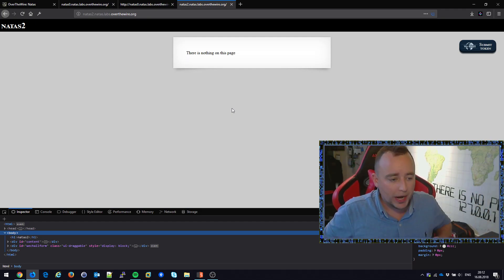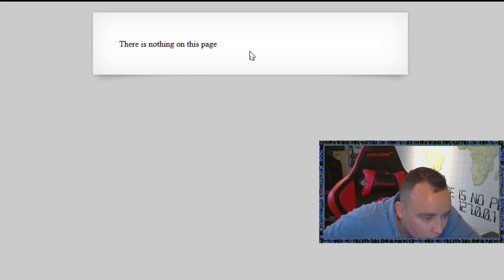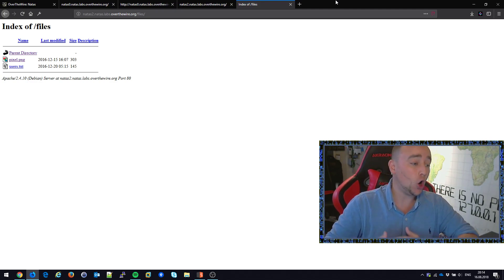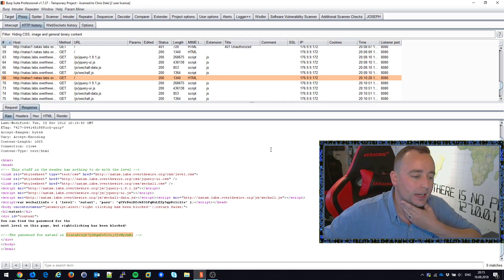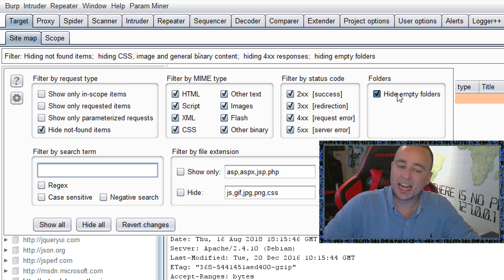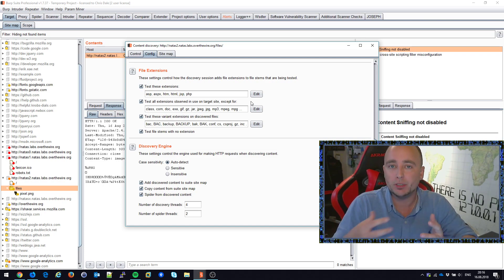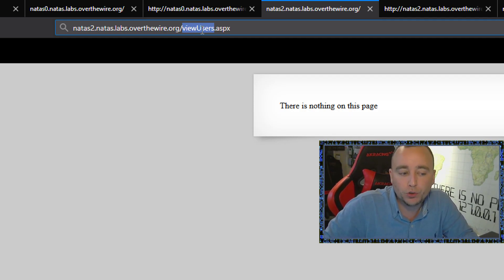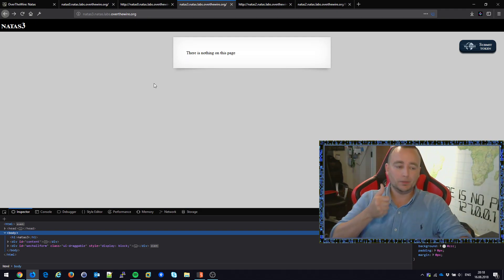Learn website security, finding hidden data - Natas02 - Overthewire.org - Walkthrough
Running through the Overthewire.org Natas wargame. It's all about web hacking and shows an array of different web vulnerabilities for us to practice on.